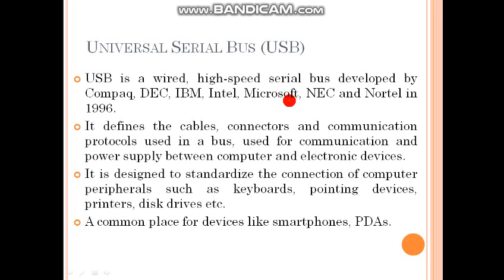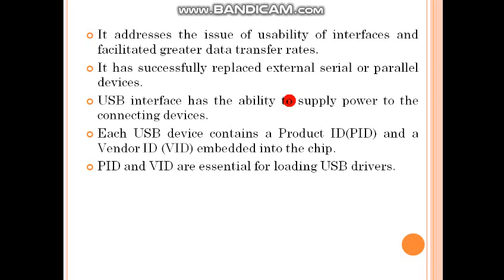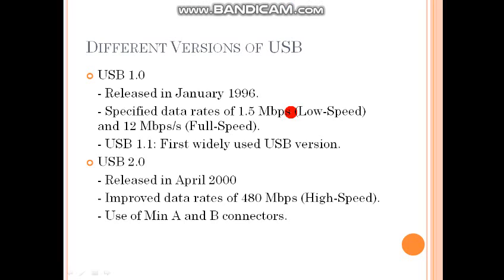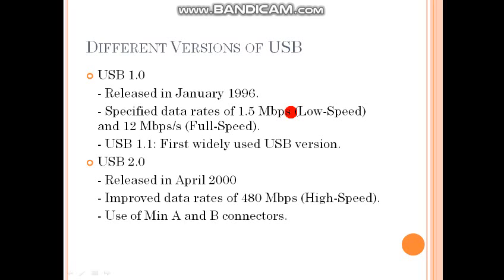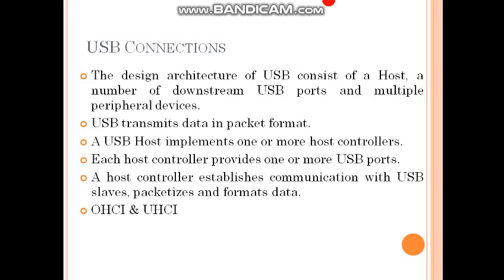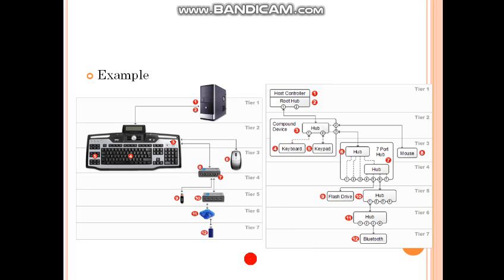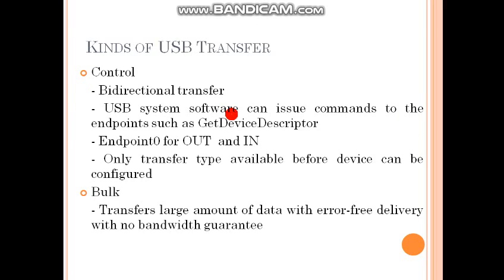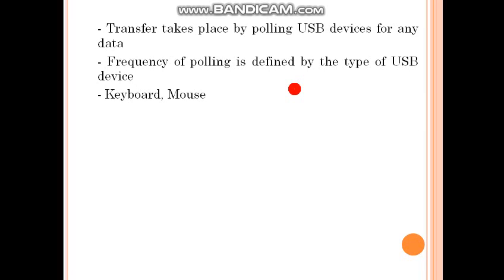Unit No 2 24 USB